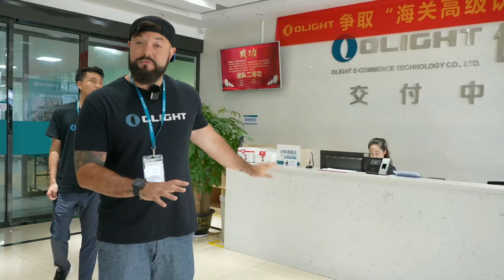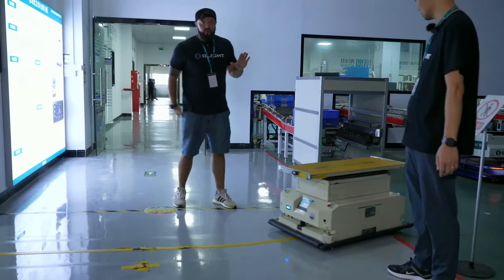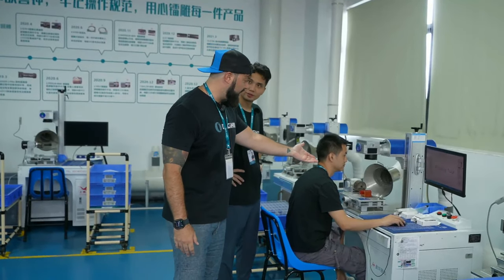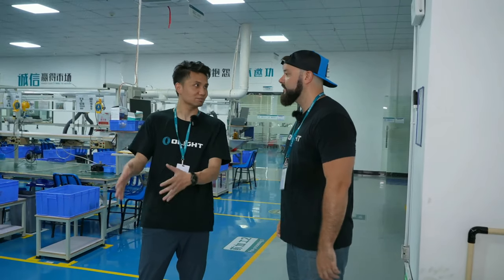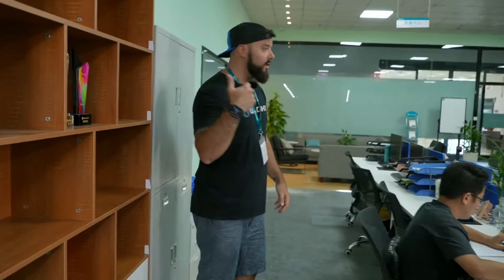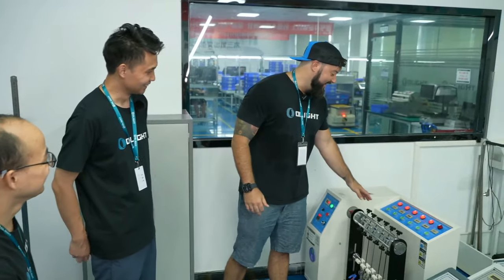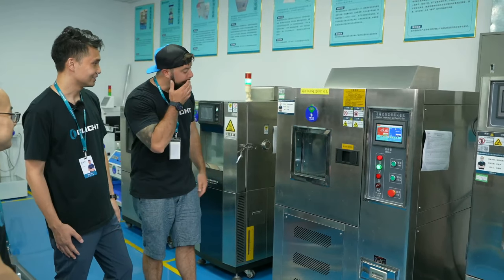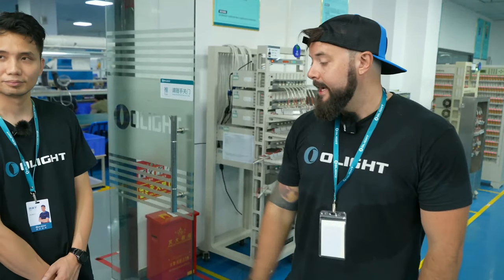Olight Flashlight Friday LIVE video! Bongos included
Of course with the BONGOS!